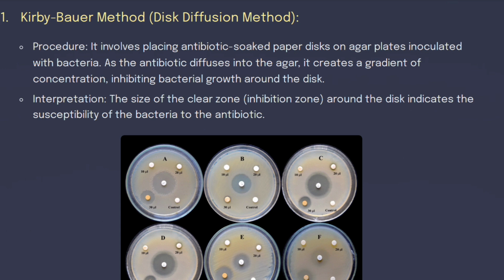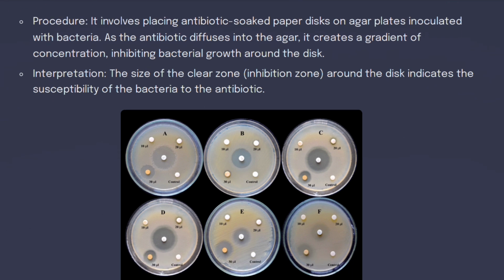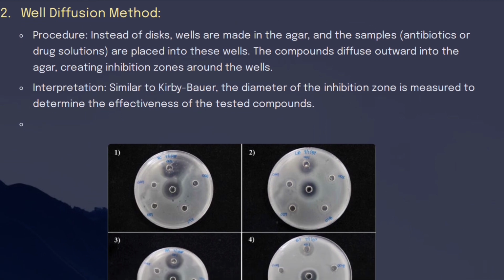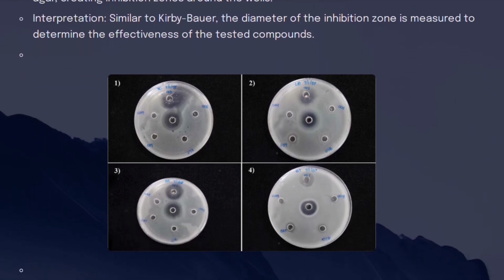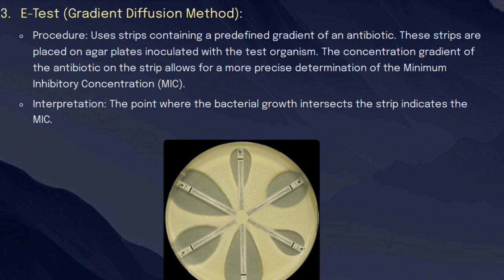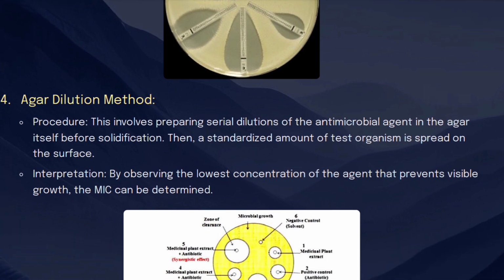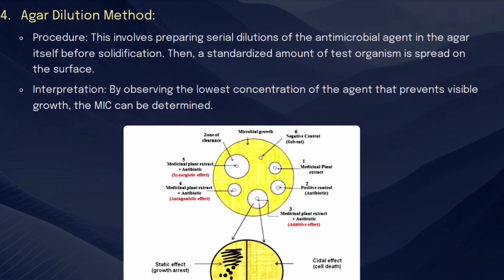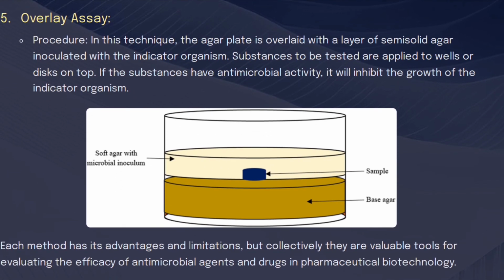Agar Diffusion Method || Kirby-Bauer || Well Diffusion || Gradient Diffusion || Agar Dilution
Agar diffusion methods are commonly used in microbiology to determine the effectiveness of antimicrobial agents.

These methods involve creating a solid layer of nutrient agar on a petri dish and placing paper discs containing the antimicrobial substances on the surface.

The substances diffuse through the agar layer and form a visible zone of inhibition around the discs if they are effective against the test organism.

This method is simple, cost-effective, and allows for comparisons between different substances, making it a valuable tool in evaluating the potency of antimicrobial agents.

For Notes Join Our Telegram Channel  link is in Bio

agar diffusion